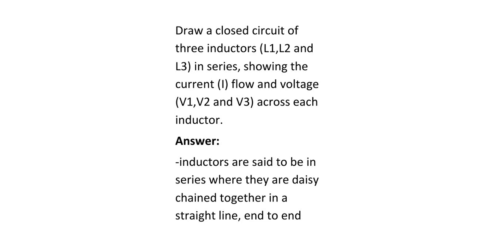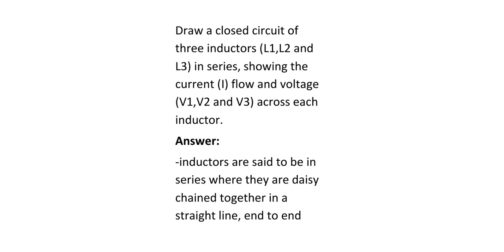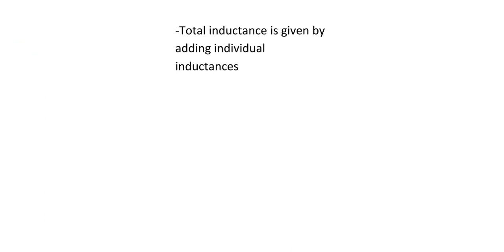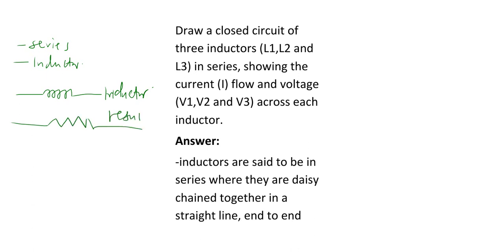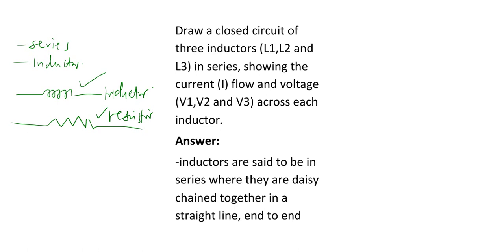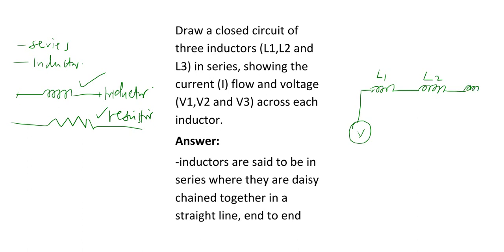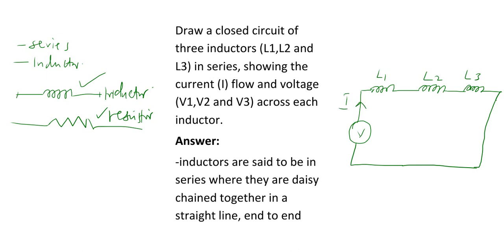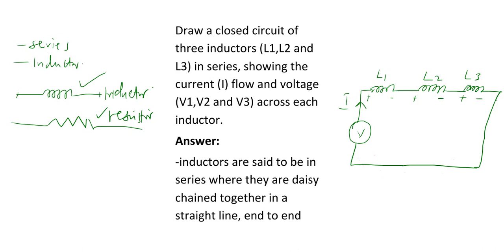2. Draw a closed circuit of three inductors (L1,L2 andL3) in series, showing the current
Draw a closed circuit of three inductors (L1,L2 and L3) in series, showing the
current (I) flow and voltage (V1,V2 and V3) across each inductor.